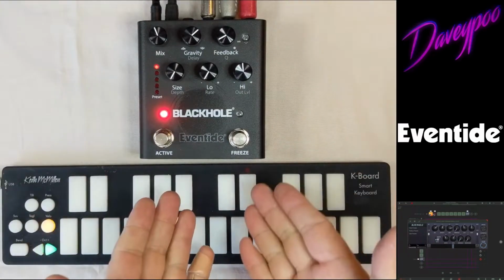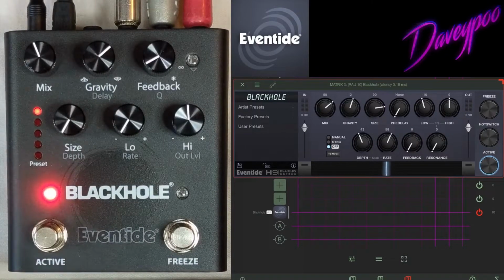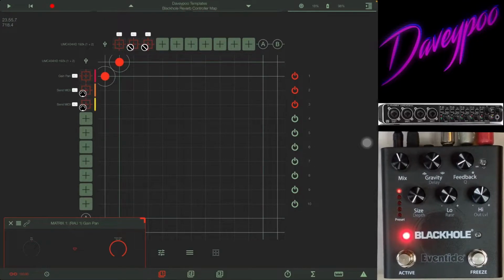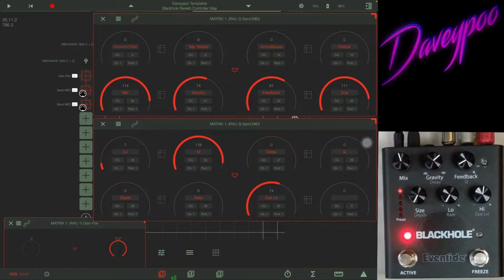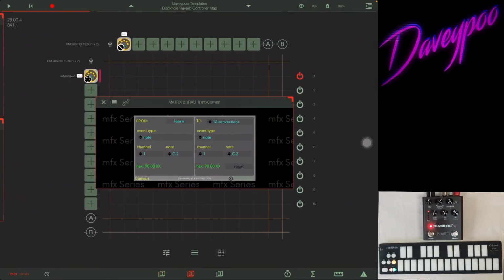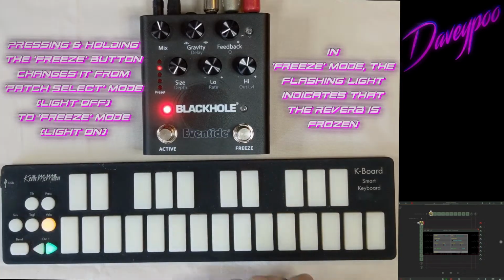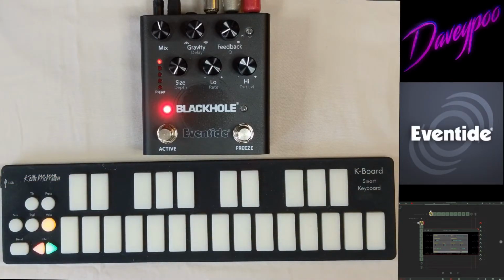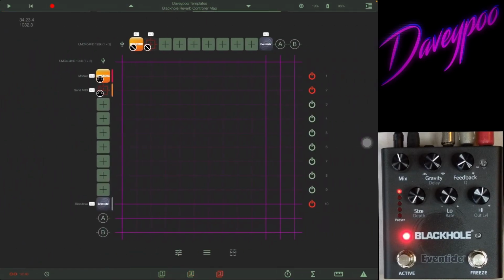Eventide Blackhole Reverb Pedal: MIDI Control in apeMatrix - Daveypoo, The Mobile Music Minstrel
Here's how to setup full MIDI control for the Eventide Blackhole Reverb Pedal inside your iPad using apeMatrix!